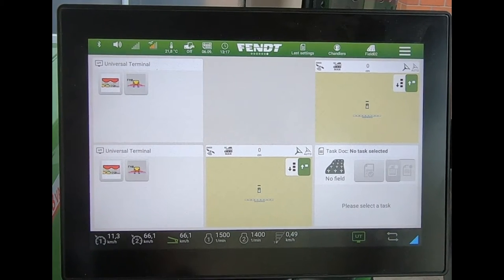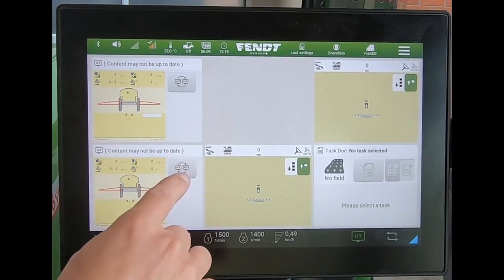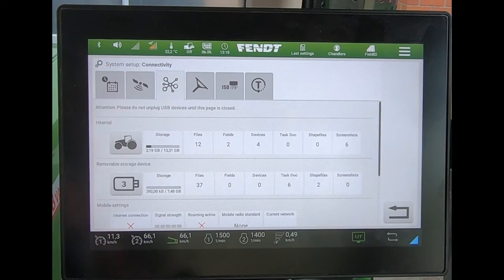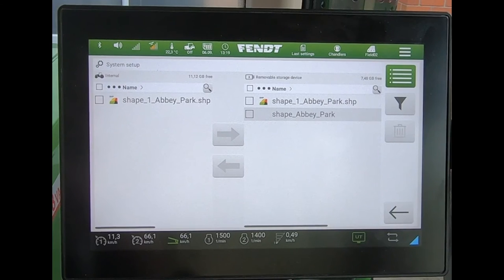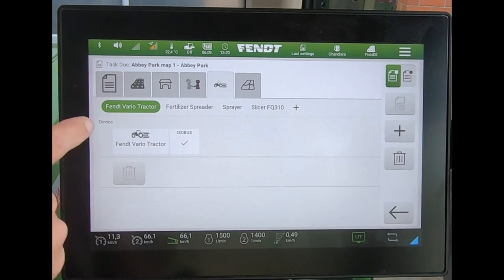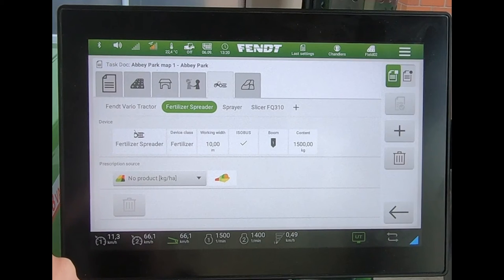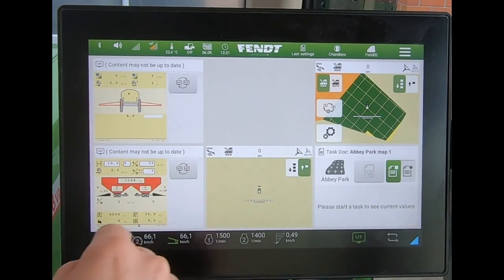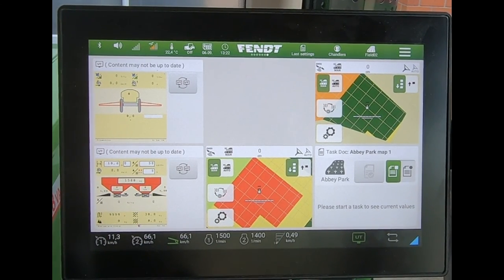FendtOne Dual ISOBUS and variable rate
How to load two different prescription maps and assign them to two different ISOBUS implements using the FendtOne terminal.